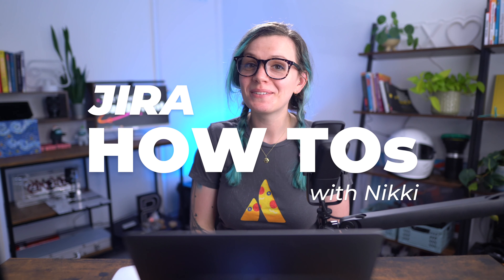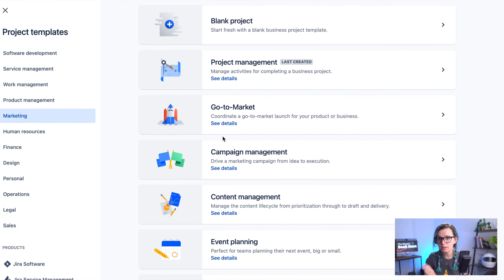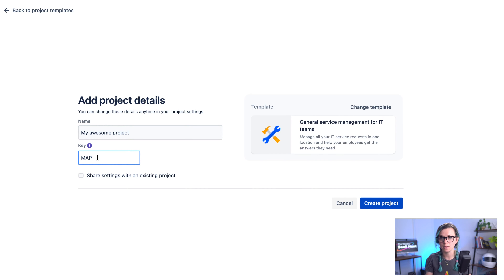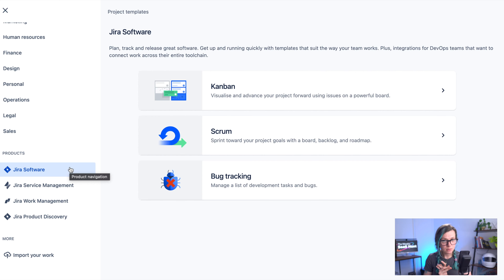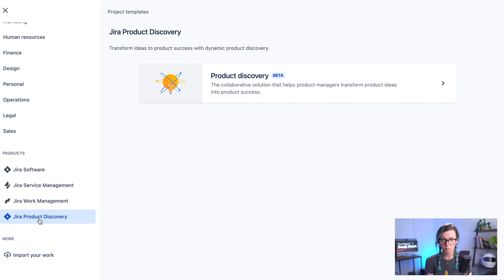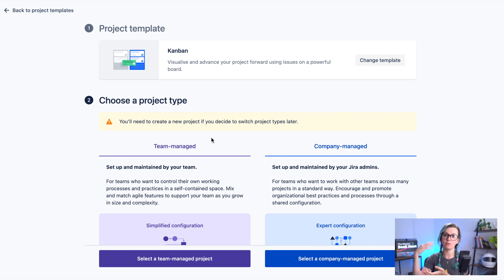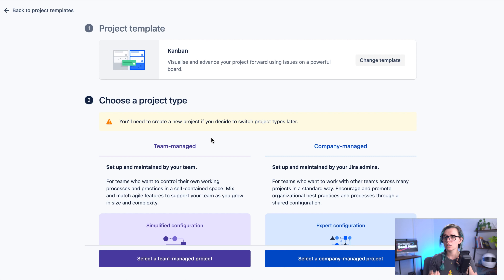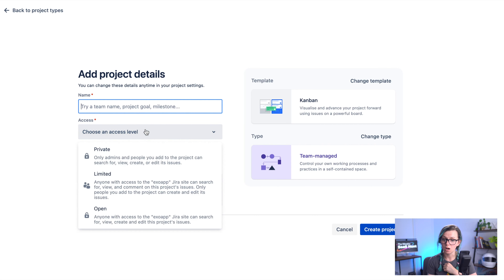How to Create Project in Jira Software a Step by Step Tutorial – Jira How-to's Series by Jexo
Learn How to Create projects in Jira Software on the "Jira How-to" Series by Jexo.

📕 About Jira How-To Series:
Jira how-tos is a video series created by Jexo where we will be answering some of your most common questions about using Jira.

You should feel confident while using this powerful project management tool, and these videos are designed to help you learn how Jira works in an easy step-by-step manner to help you get started in no time.

Jira how-tos by Jexo are your new go-to Jira Guide for Beginners.
👇🏻 We build apps for Project Managers working with Jira Cloud to make Work Management Easier.

Here's what we're going over 👇:

00:00 - Intro
00:20 - Into to Jira How-tos Video tutorials
00:20 – How to Create a Project in Jira Software
00:30 – Jira Project Templates Library
01:42 – How to use templates in Jira
02:41 – What are the different Jira products?
02:42 – What is Jira Software for?
02:56 – What is Jira Service Management for?
03:13 – What is Jira Work Management for?
03:54 – What is Jira Product Discovery for?
04:36 – What are the project types in Jira?
04:50 – What is a Jira Company Managed Poject?
05:35 – What is a Jira Team Managed Poject?
06:15 – Which Jira project type is best for product management users?

👉Learn more about Jexo and the apps we develop to help Jira Cloud users manage work better